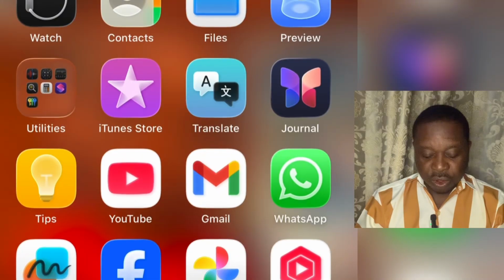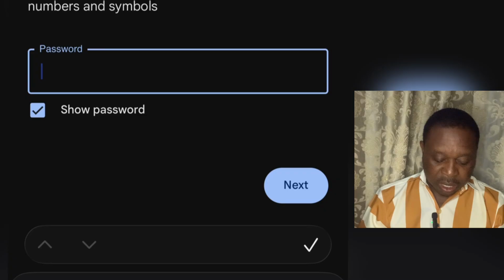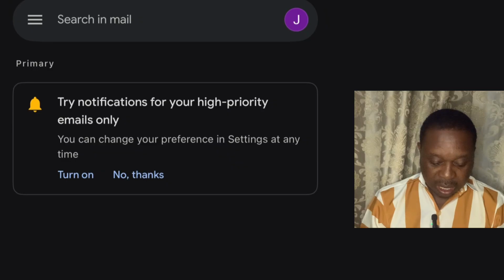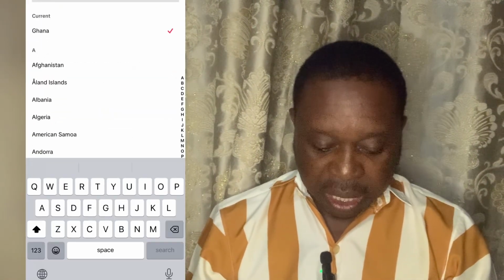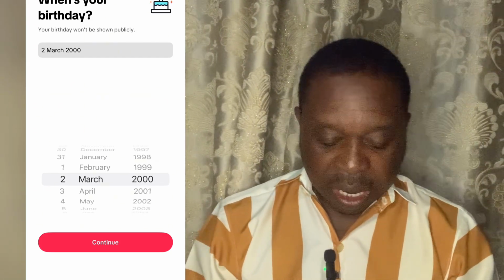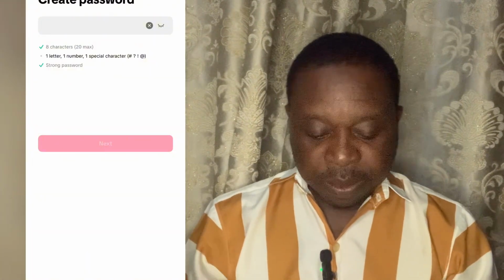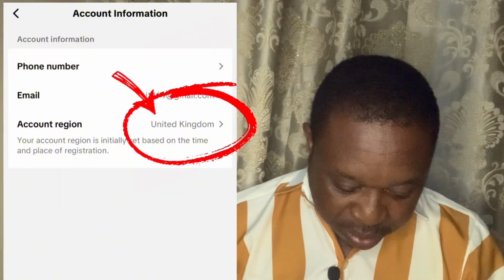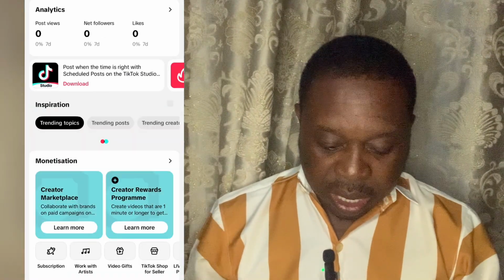How to Create INTERNATIONAL TikTok Account - No VPN and FOREIGN SIM Needed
How to create a foreign country like USA, CANADA, UK and other European countries TikTok account in any country you find yourself.